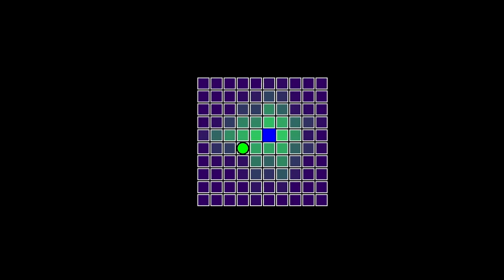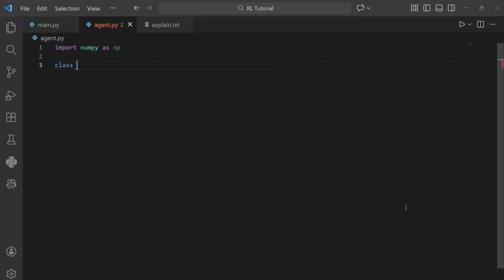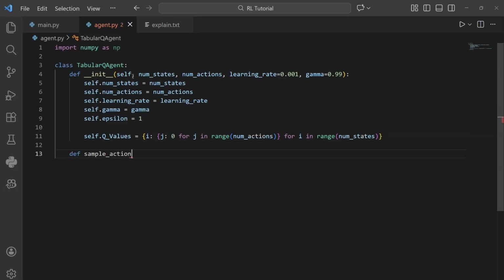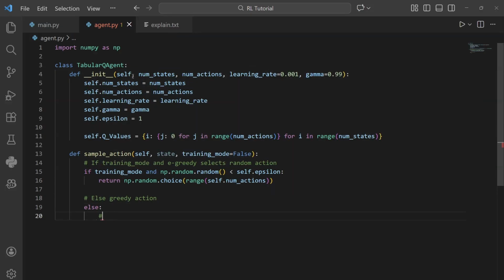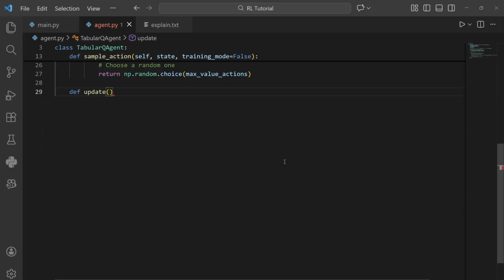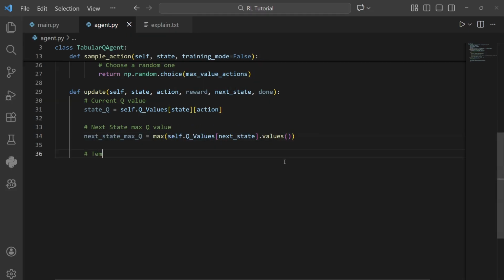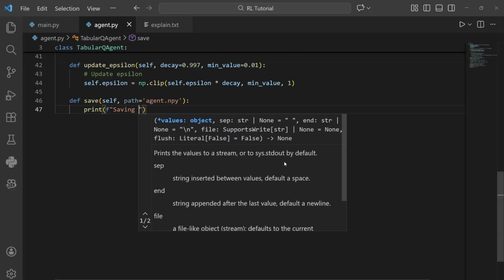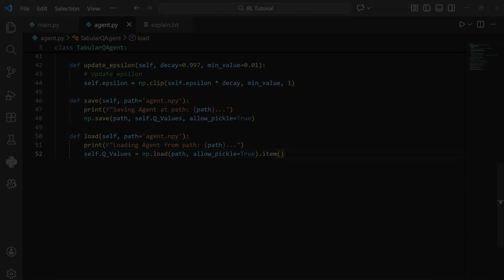I Coded a Q-Learning Agent and Watched It Learn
In this video, we build a tabular Q-learning agent from scratch and walk through the full reinforcement learning process step by step. You’ll see how a Q-learning agent selects actions using an ε-greedy policy, updates its Q-values using the Bellman optimality equation, and gradually improves through training.

We implement the agent, train it in a simple grid world environment, and then watch it learn as it navigates efficiently toward the goal. This video is designed for beginners who want an intuitive, code-focused introduction to reinforcement learning and Q-learning.

Topics covered:
-What is tabular Q-learning
-ε-greedy action selection
-Bellman optimality update rule
-Training and evaluating a Q-learning agent
-Visualizing learning in a grid world